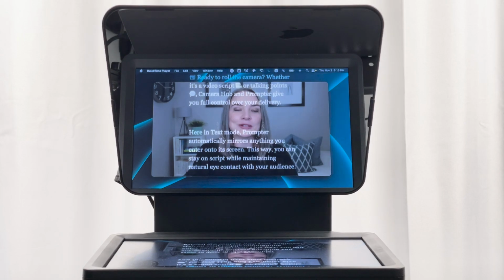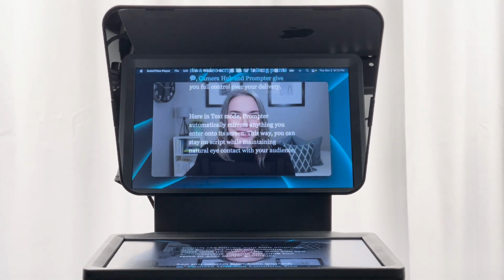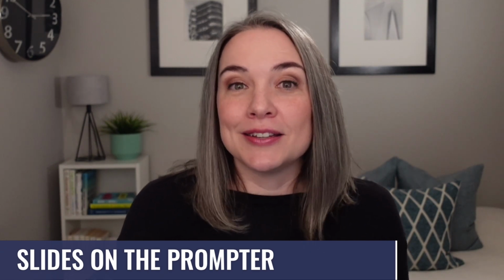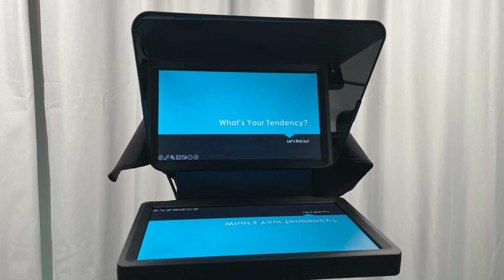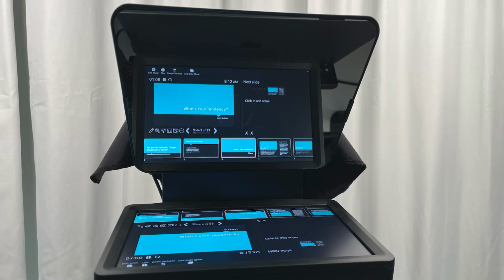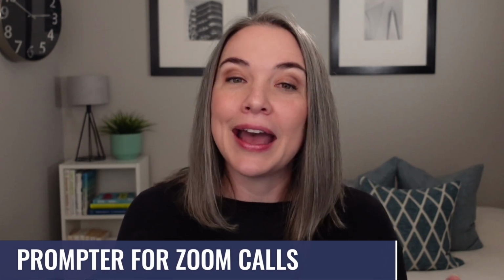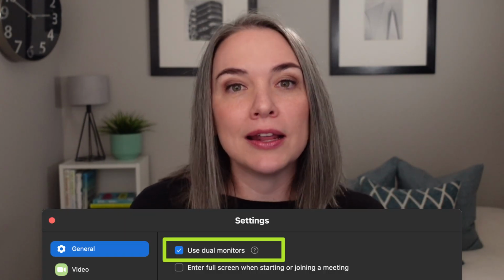Answering Your Elgato Prompter Questions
I'm answering 14 questions you asked after my video on the Elgato Prompter.

0:00 Introduction
0:10 Cable Type
0:34 Display Resolution
1:18 Importing Scripts
1:36 Voice-Controlled Scripts
2:23 Mouse, Trackpad, Dials
2:56 Script Over Display
3:42 Slides on the Prompter
4:24 Prompter for Zoom Calls
4:52 Reflection in Glasses
6:14 Wide Lens Cameras
6:51 Positioning the Prompter
7:24 Mounting Options
8:04 Mounting a Webcam or Phone
8:34 Twitch Chat Integration
9:03 Final Thoughts